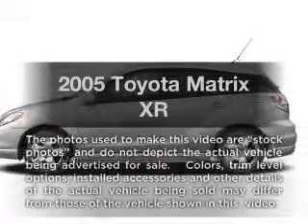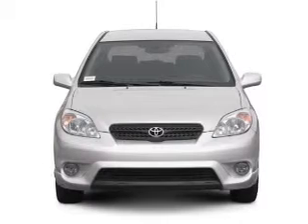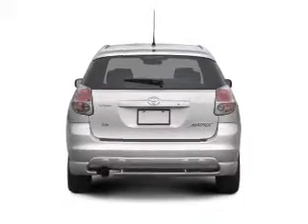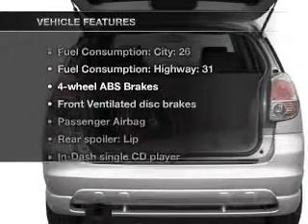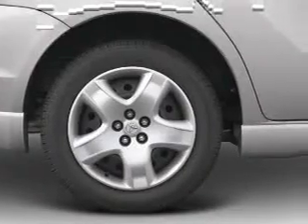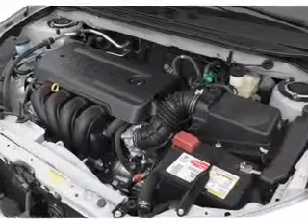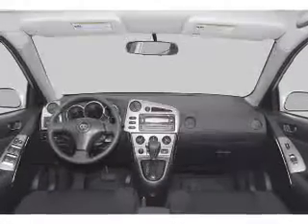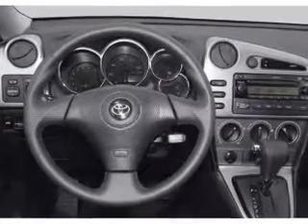2005 Toyota Matrix - Reading MA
Year: 2005
Make: Toyota
Model: Matrix
Trim: XR
Engine: 1.8 liter inline 4 cylinder 16 valve
Transmission: 4-Speed Automatic
Color: Green
Mileage: 61133
Address:
4 Minot St